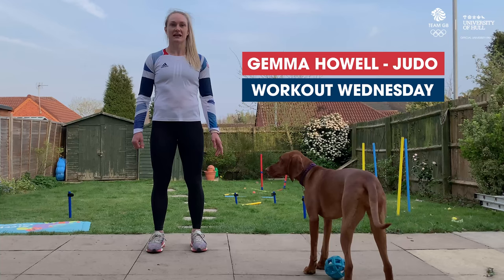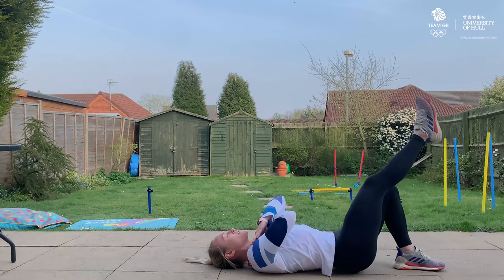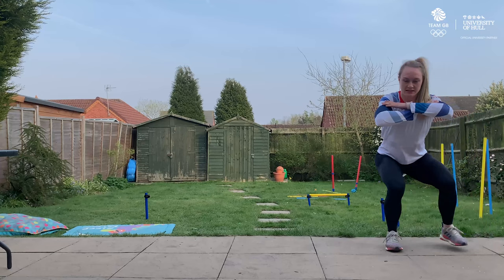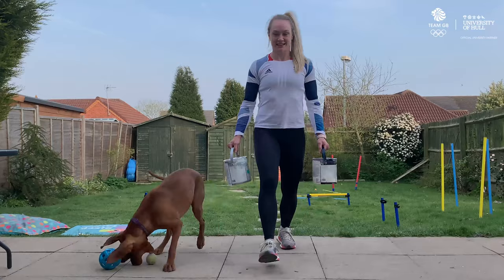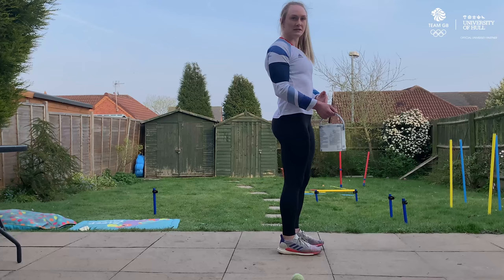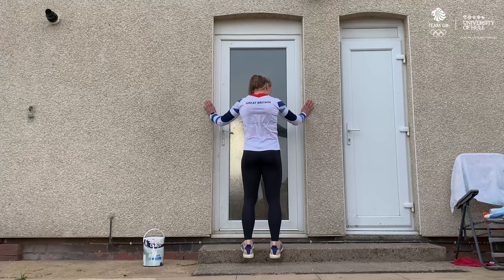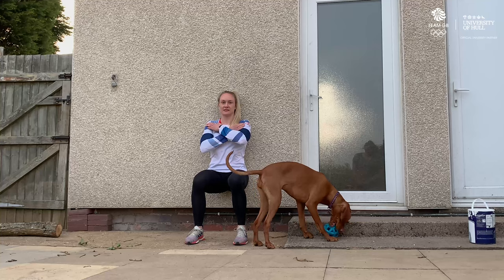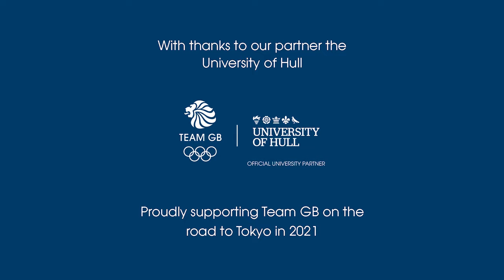Gemma Howell's Lower Body Workout | Workout Wednesday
Join judoka Gemma Howell (+ dog Nala) for a lower body workout – it’s a burner!

Workout:
1. Bridge (x20 double leg or x10 single leg each side)
2. Monster walks (x10 both directions)
3. Lunges (x10 each side)
4. Single leg RDL (x10 each side)
5. Calf raises (x20 double leg or x10 single leg each side)
6. Wall squat (30 seconds hold)

Repeat the circuit four times.

Good luck and let us know how you get on in the comments below!

Team GB is the Great Britain and Northern Ireland Olympic Team run by the British Olympic Association. Follow Team GB on the road to the Tokyo 2020 Olympic Games: